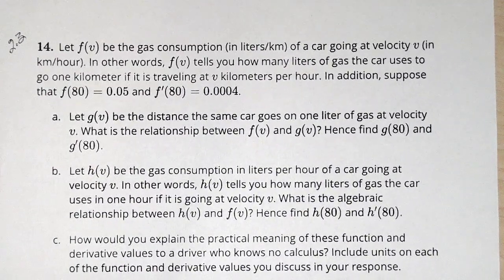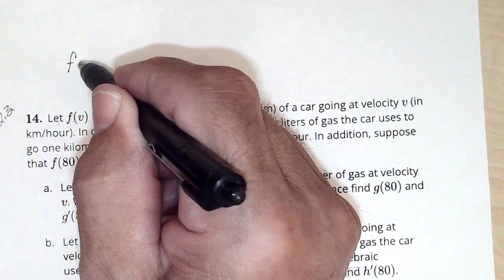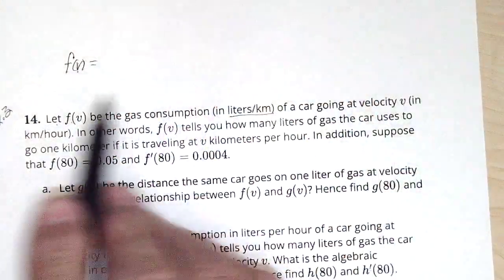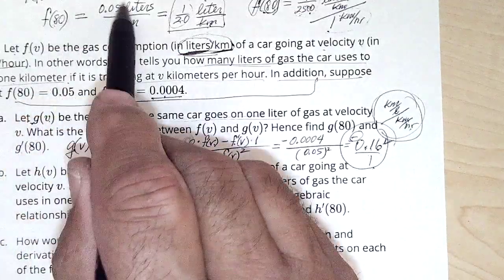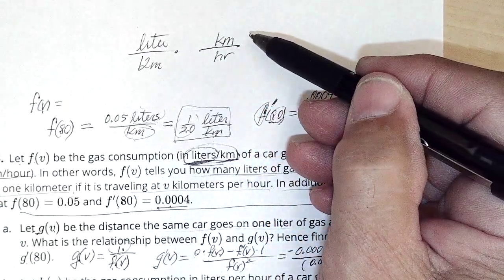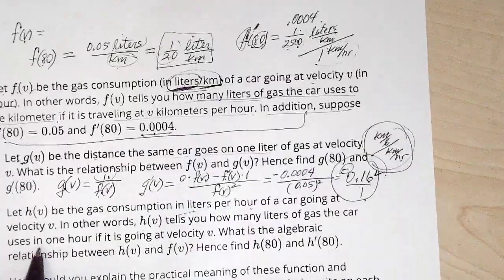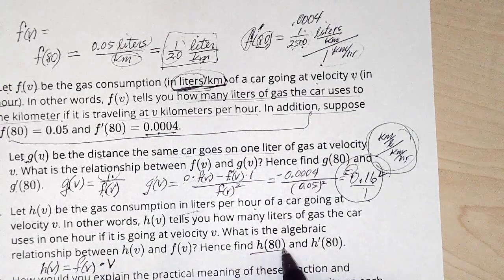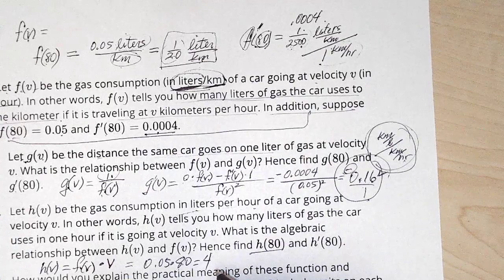172 Section 2 3 Prob 14